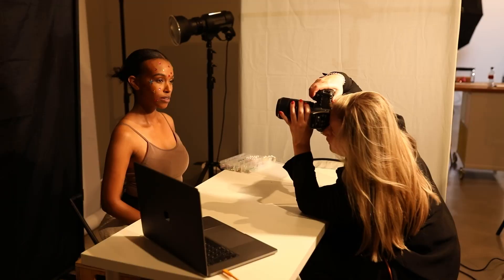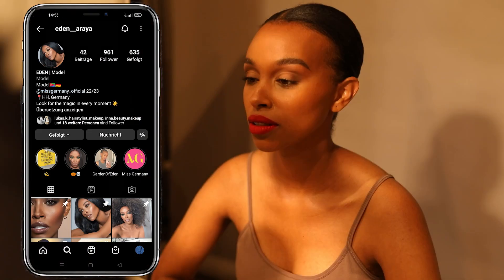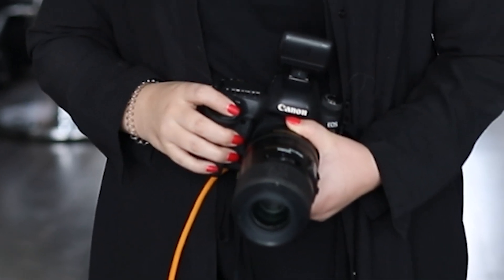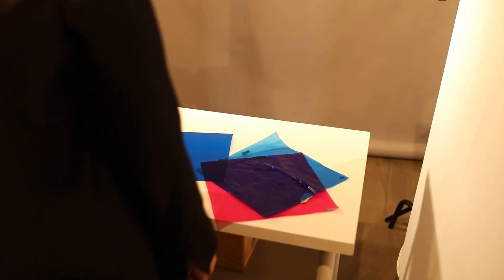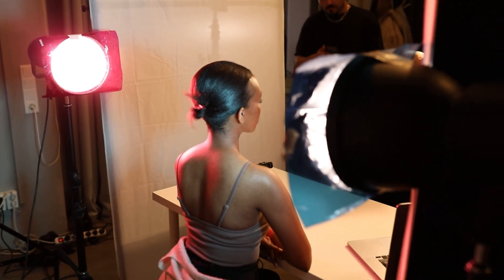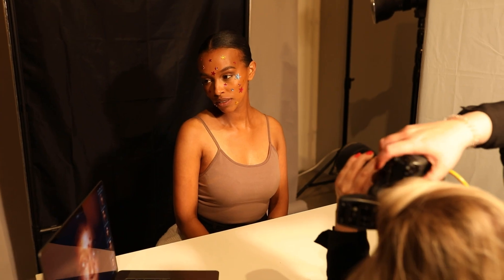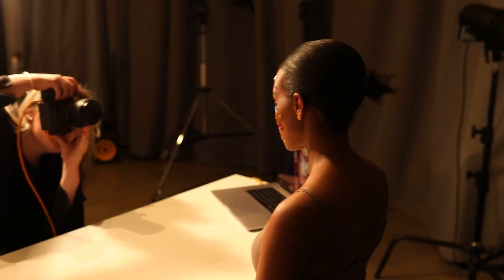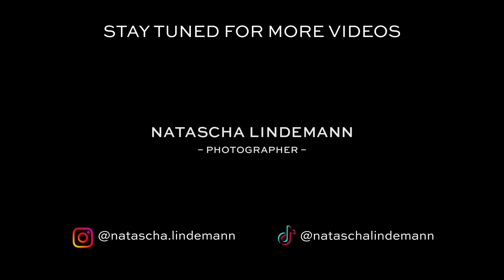3 creative Photo effects you should know!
Today I’m going to show you three of my favorite creative photo effects to bring your photography to the next level.

➕If you want to see more free content from me then get the PLUSletter and get exclusive content, special discounts, job inquiries, model casting calls, limited editions and secret behind the scenes stories

TIMESTAMPS:
0:00  INTRO
0:51  1. PHOTO EFFECT
2:53  2. PHOTO EFFECT
5:13  3. PHOTO EFFECT
7:10  ALL RESULTS
7:24 OUTRO